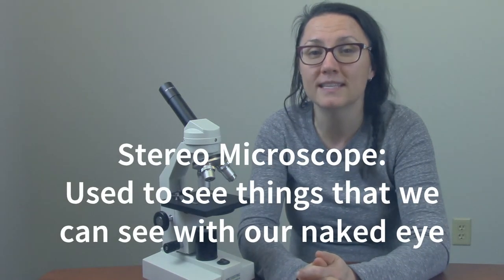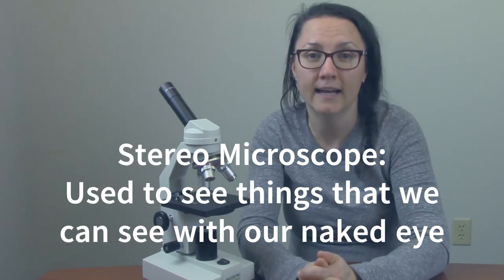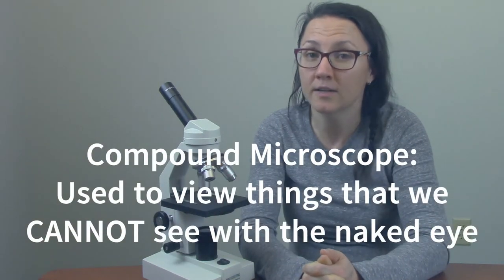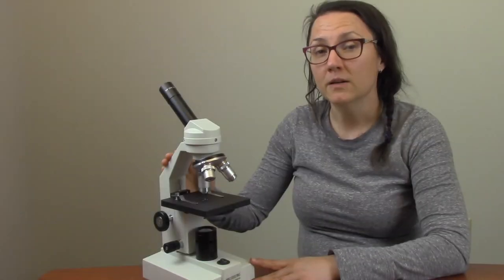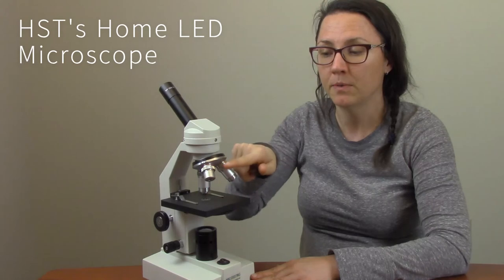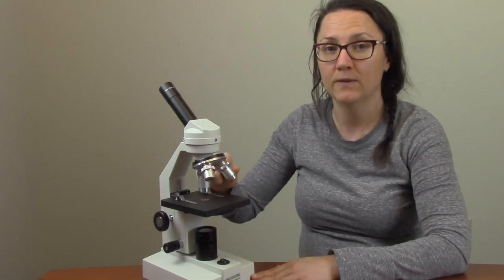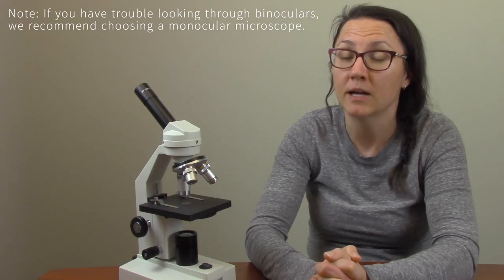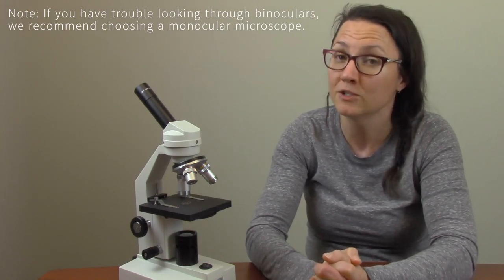Choosing/Buying a Microscope: What You Need to Know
When you’re looking at microscopes for sale, you have a lot to consider. To simplify the process of shopping for and choosing a microscope, we recommend asking yourself these simple questions:

-How many people/students will be using the microscope over time?
-What are you wanting to view through the microscope? In other words, is a stereo microscope or a compound microscope right for you?
-What are your magnification needs?
-Is a monocular microscope or a binocular microscope right for you?

Watching this short video will provide you with more information and help you answer the above questions.

Depending on your needs, the first microscope you buy could also be your last. For further guidance and assistance in choosing a microscope, check out this helpful article

Have all your answers? Browse through our selection of high-quality microscopes, and find the one that’s perfect for you